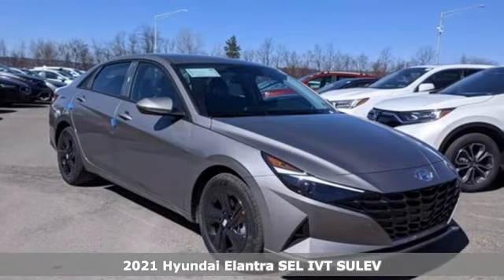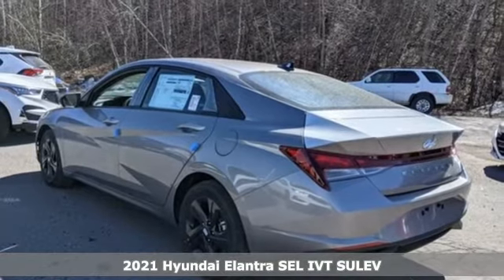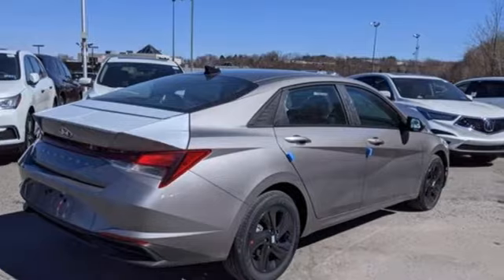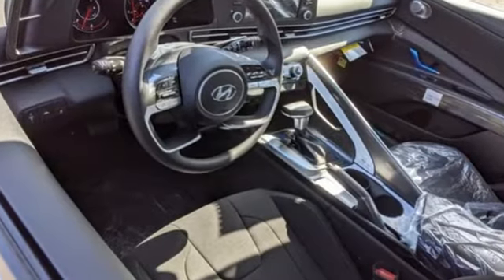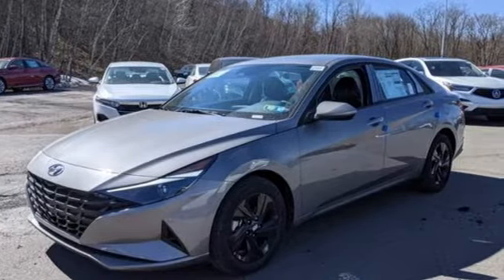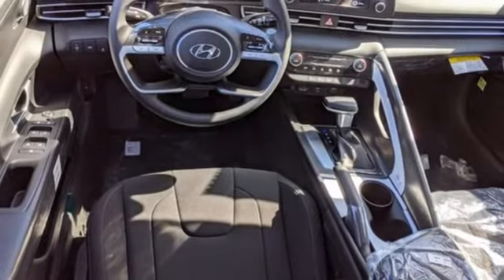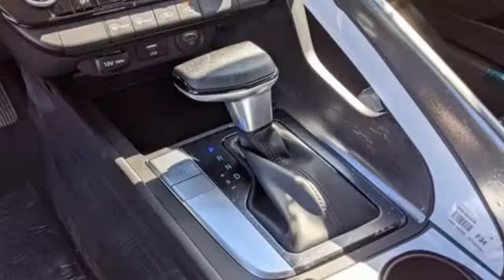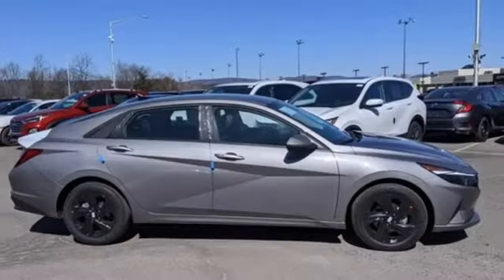New 2021 Hyundai Elantra Wilkes-Barre PA Scranton, PA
Year: 2021
Make: Hyundai
Model: Elantra
Trim: SEL
Engine: 2.0L 4-Cylinder DOHC 16V
Transmission: IVT
Color: Gray
Interior: Black
Stock #: K20999
VIN: KMHLM4AGXMU122976

Address:
150 Motorworld Dr #3